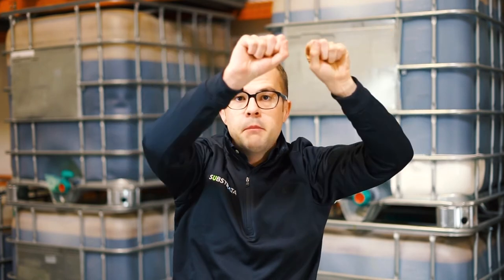Solving Expansive Clay Troubles With Perma-Zyme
In this vlog we discuss how to use Perma-Zyme to solve the most common problems faced when working with expansive clays. Perma-Zyme can be used in many applications to solve your expansive clay troubles including unpaved road and paved road construction.